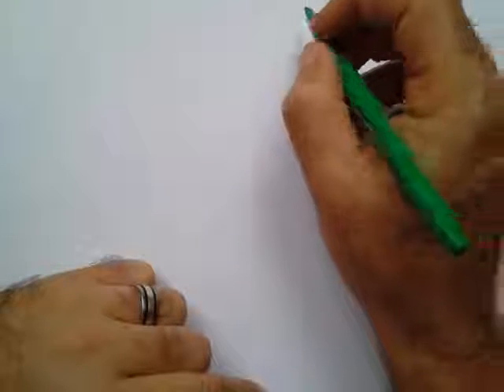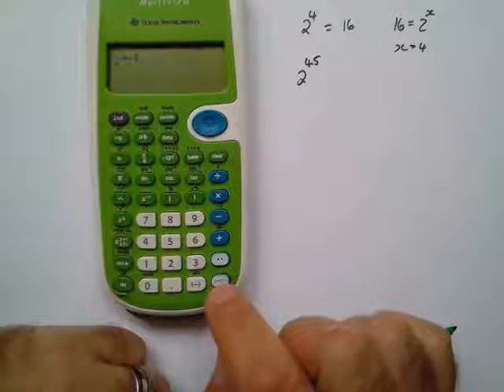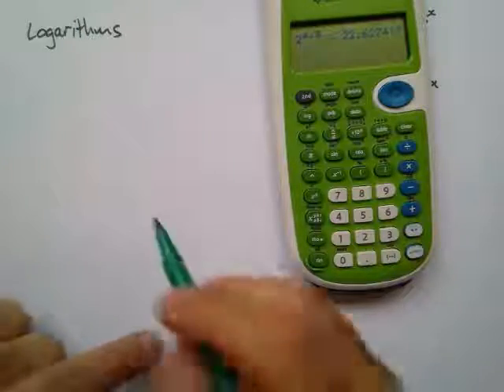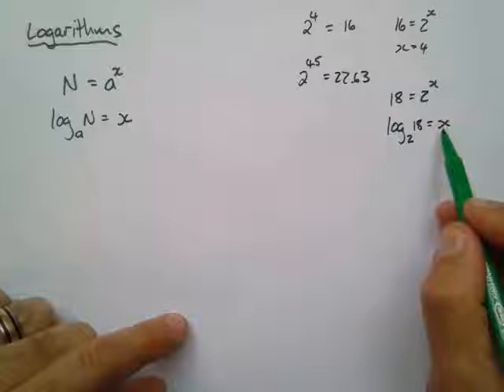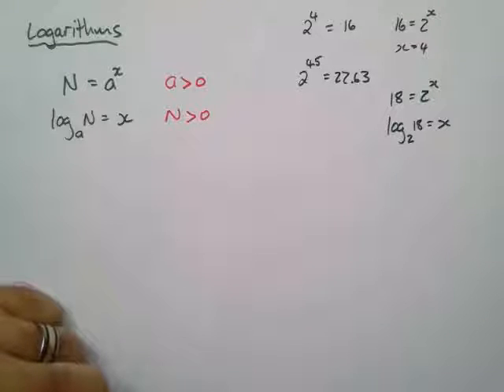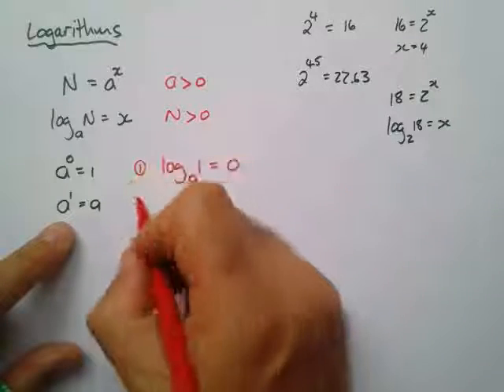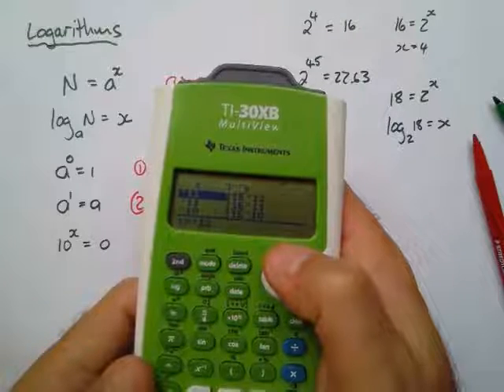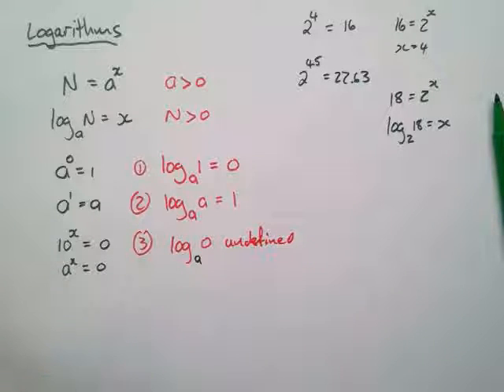12B:3B:a:Notes:What is a log